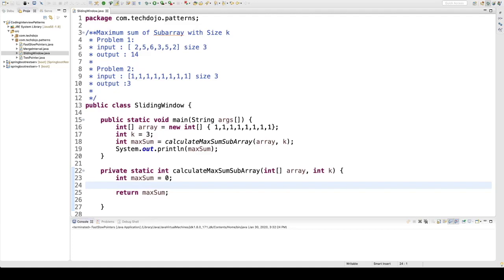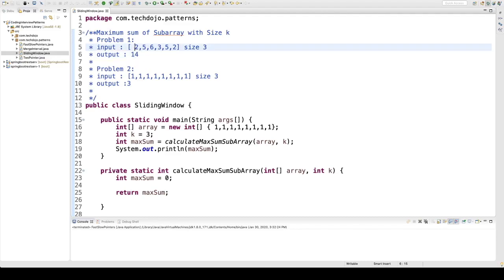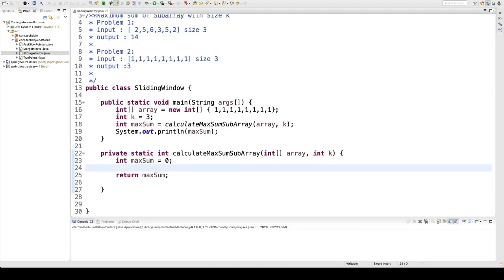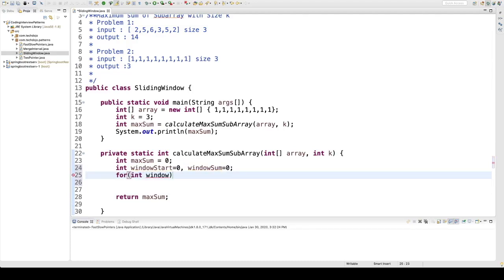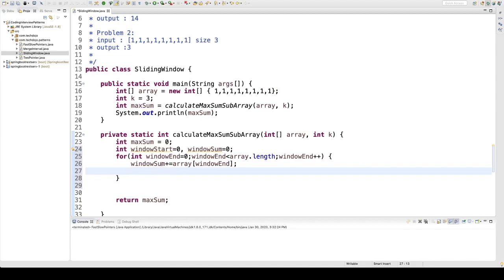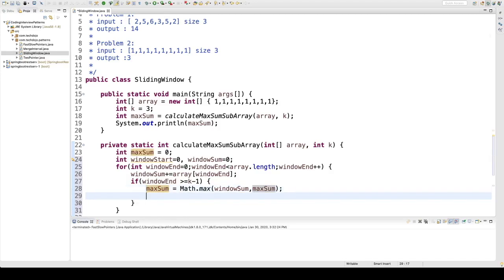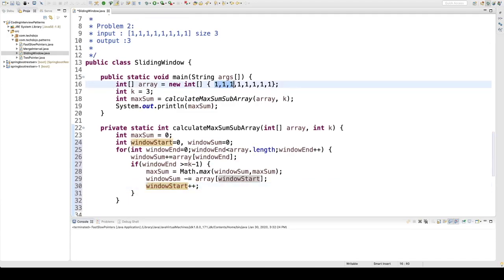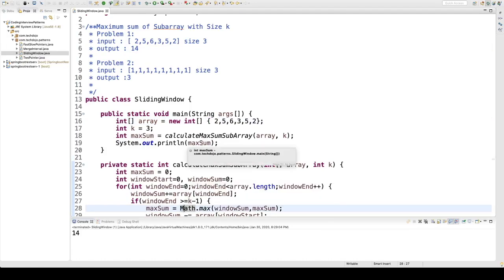LeetCode Algorithm Patterns - SLIDING WINDOW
Patterns to solve problems -